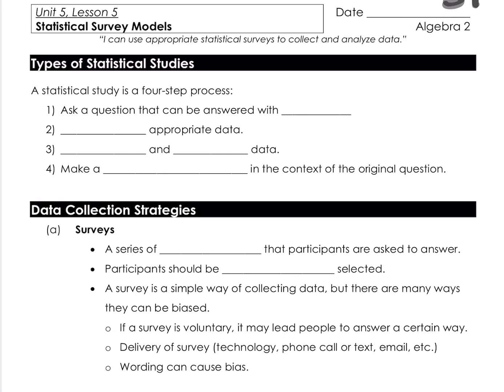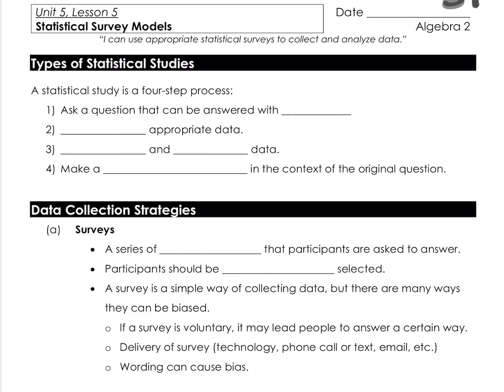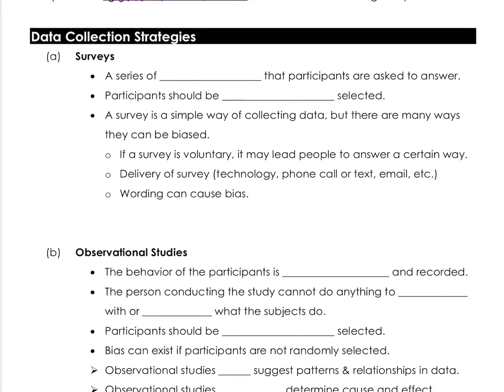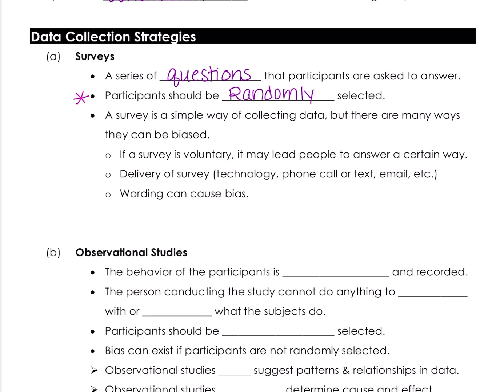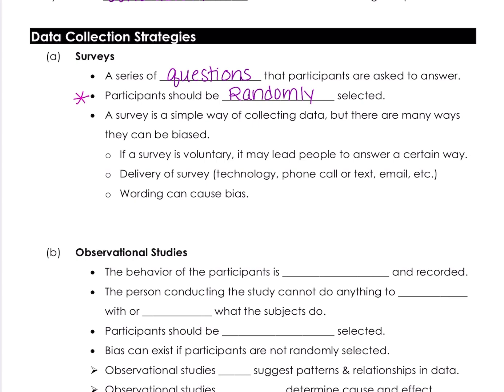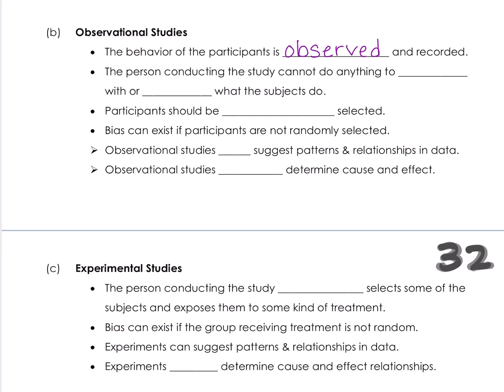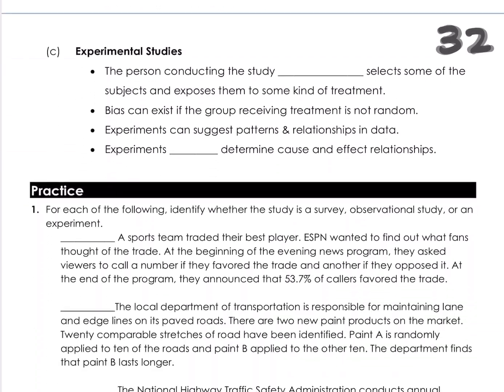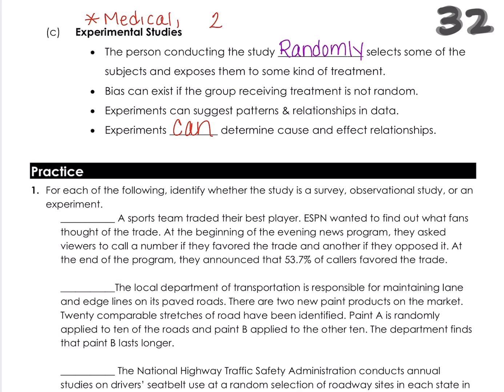Intro to Statistics: Statistical Studies, Surveys, Experiments and Observations